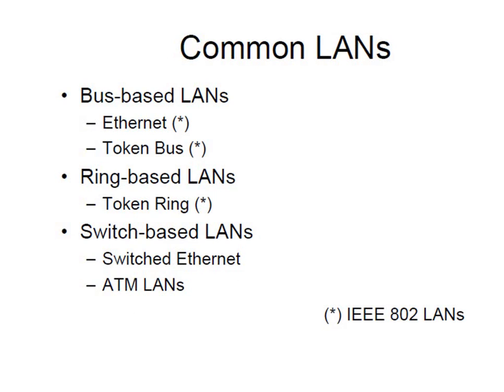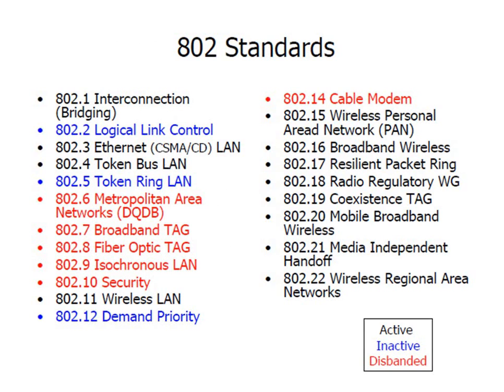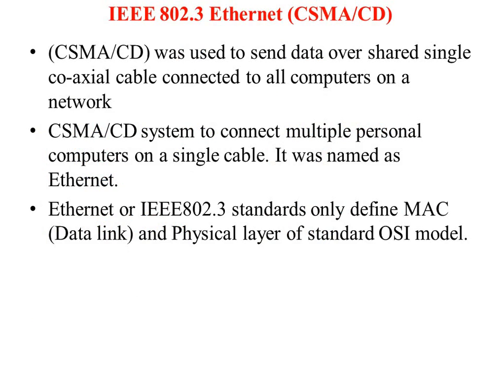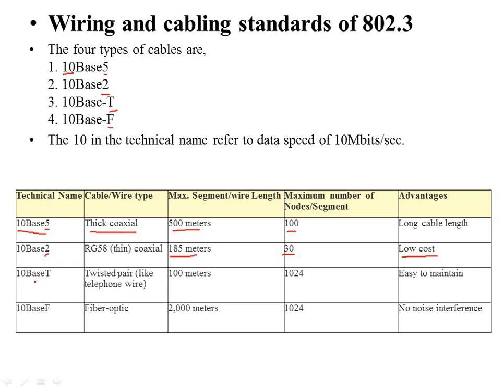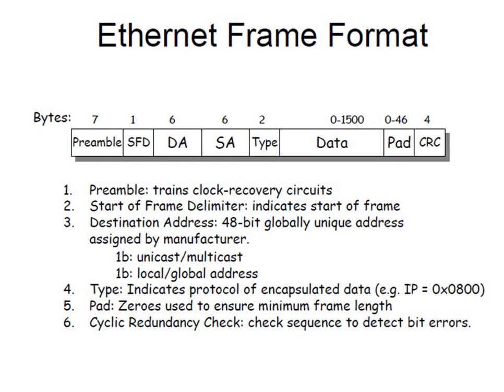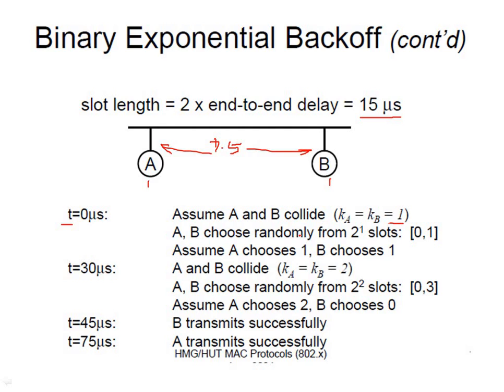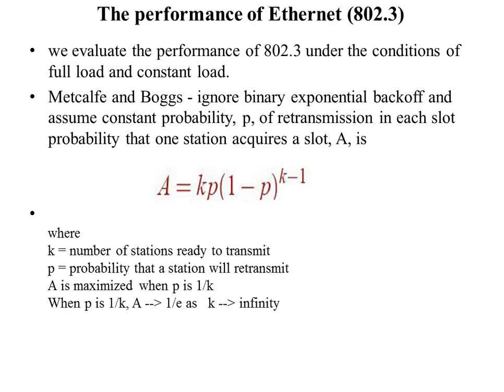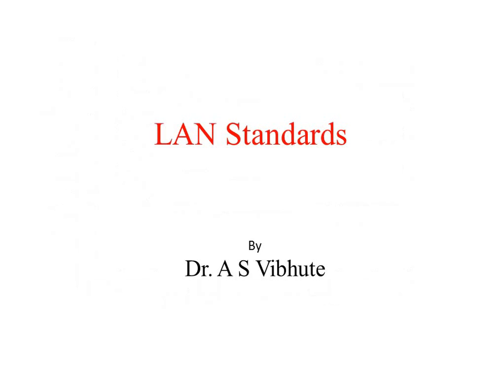Lan Standards Introduction And 802 3 1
IEEE 802 standards